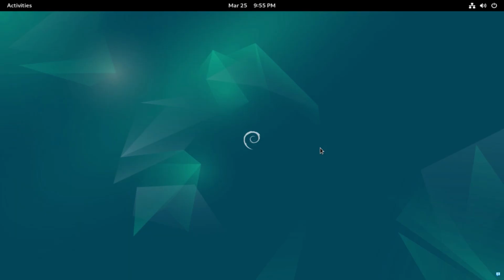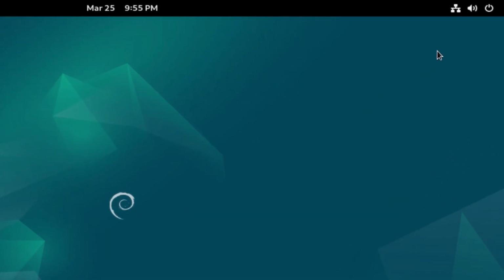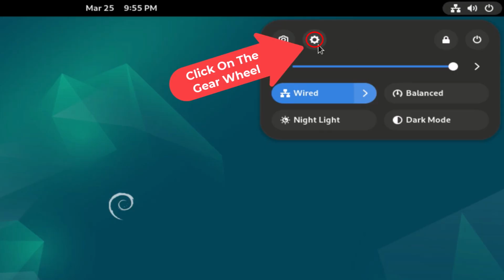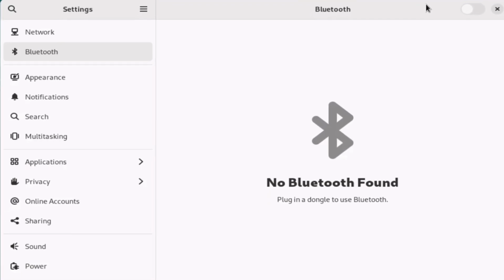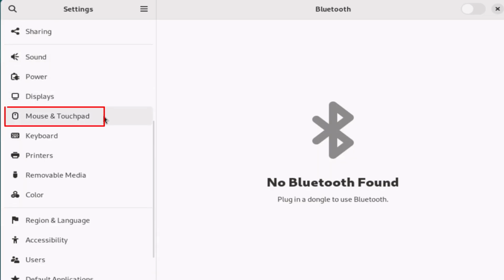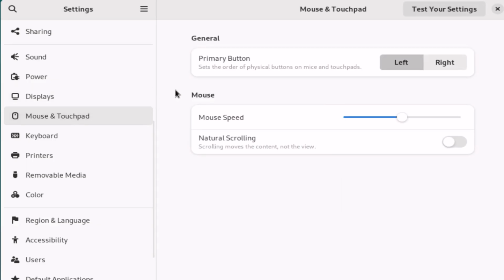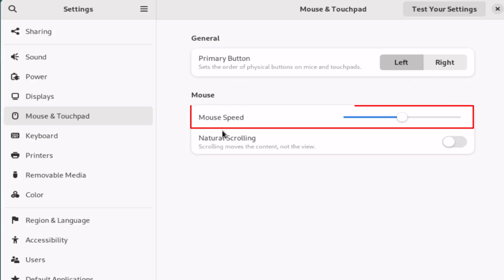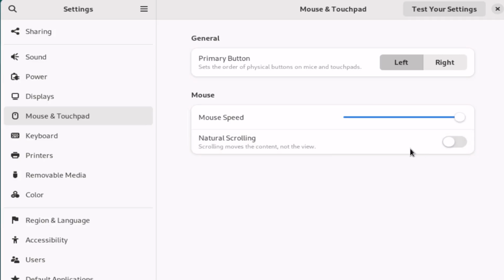How To Adjust The Mouse Pointer Speed In Debian Linux : Step-By-Step Tutorial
Need to change your mouse pointer speed in Debian Linux? In this quick tutorial, I'll show you how to adjust your mouse sensitivity settings to make your cursor move faster or slower according to your preference. Whether you're using a touchpad or a mouse, this guide will help you fine-tune the settings for a smoother experience.

Simple Steps
1. In the upper right corner and click on the "System Tray" and choose the "Gear Wheel" to open settings.
2. In the dialog box that opens, in the left side pane, scroll down and click on "Mouse & Touchpad".
3. Next to "Cursor Speed", move the slider to adjust the speed.

Chapters
0:00 How To Change The Cursor Speed In Debian Linux
0:25 How To Open Settings In Debian Linux
0:45 Click On The Mouse & Touchpad Tab
0:55 How To Change Your Primary Button In Debian Linux
1:05 Move The Slider To Change The Cursor Speed